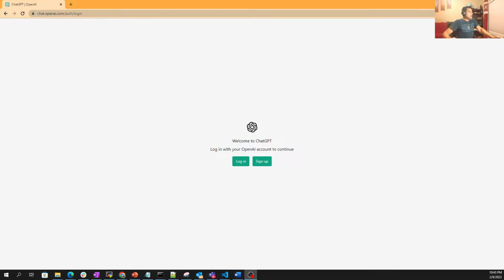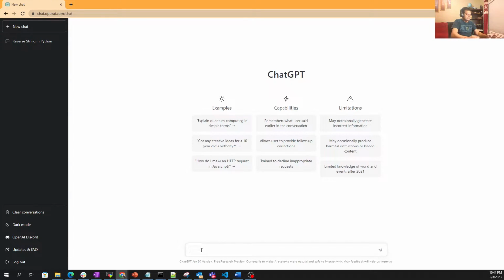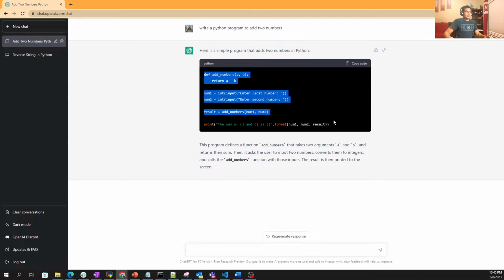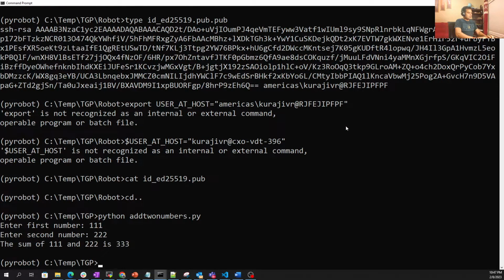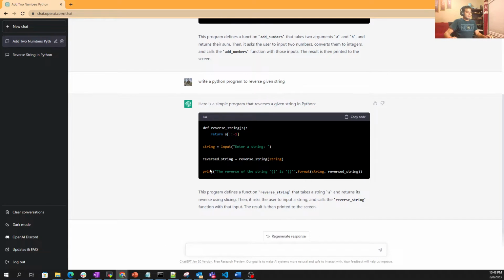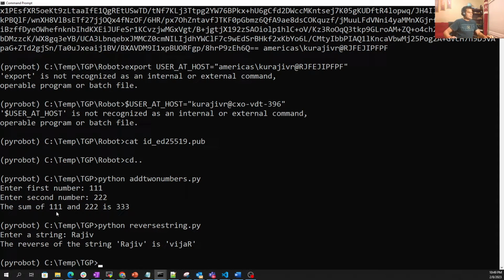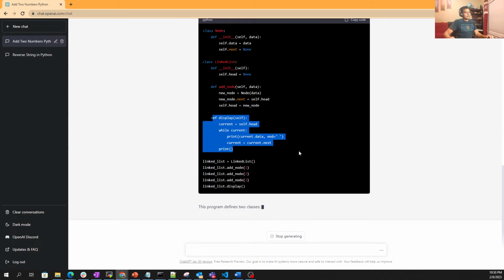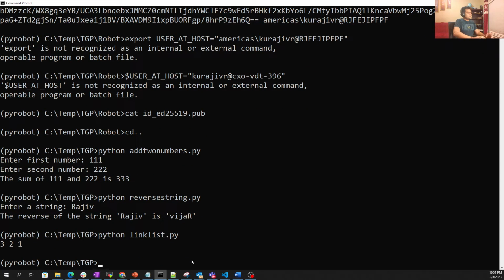36. CHATGPT helps to write Python Program | CHAT GPT | Rajiv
ChatGPT is a variant of the GPT-3 language model, specifically designed for conversational language generation. To use ChatGPT in Python, you will need to install the OpenAI API client and obtain an API key. In this article we’ll setup a simple example teaching you the exact steps which are needed to make use of ChatGPT in your Python program.
1. write a python program to add two numbers
2. write a python program to reverse given string.
3. write a python program to create link list.